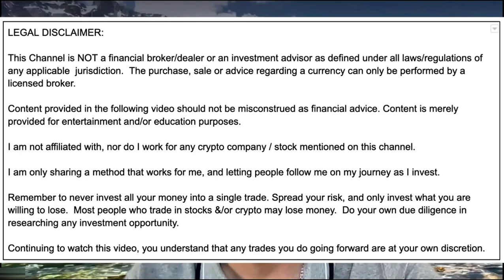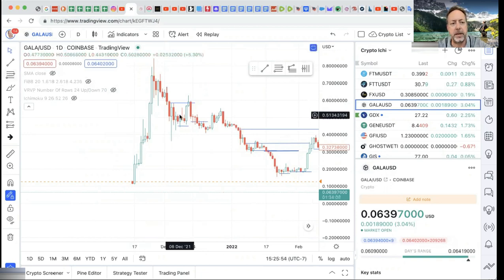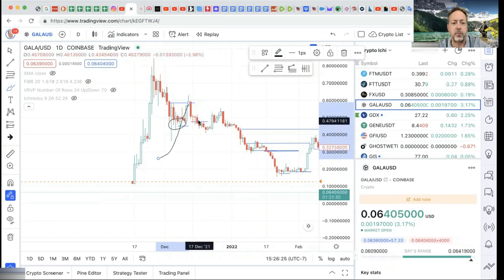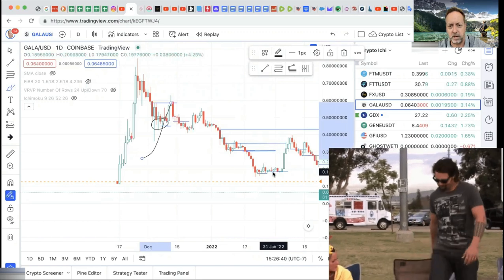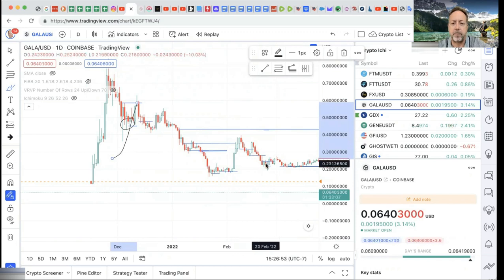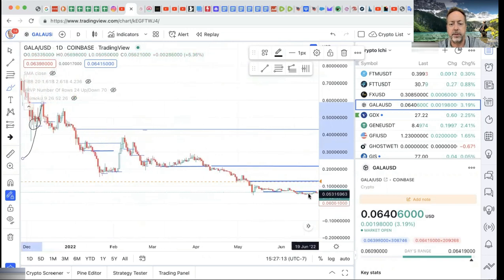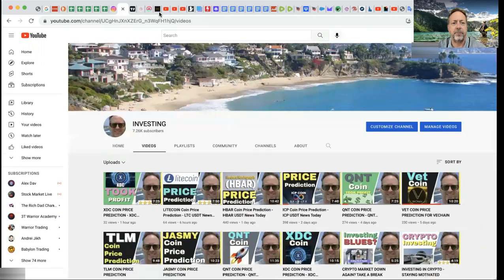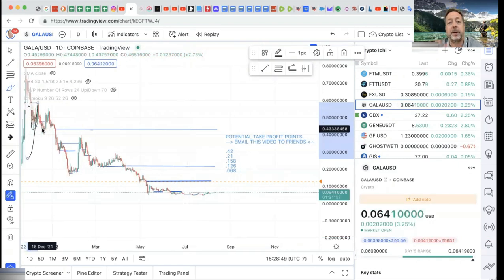GALA COIN PRICE PREDICTION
GALA Coin USDT Price Prediction

Let's take a quick look at GALA Coin to make a prediction whether it is a good time to buy.

There are many ways to predict pricing for crypto currencies like GALA USDT